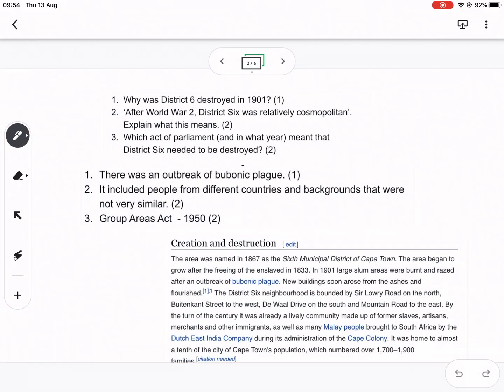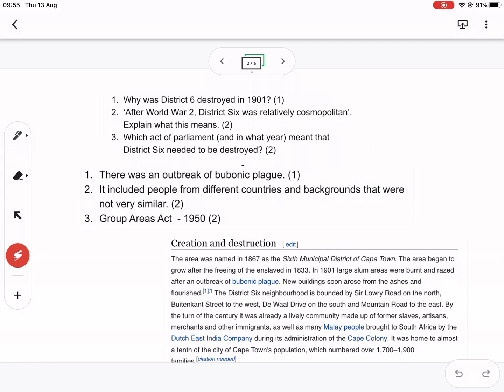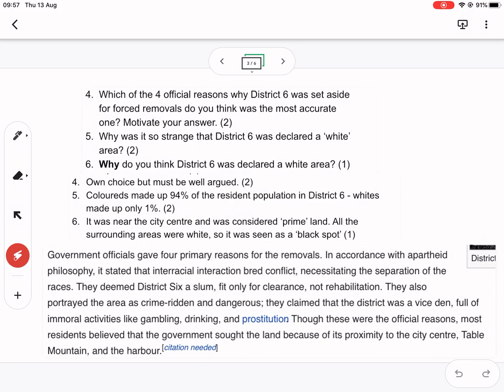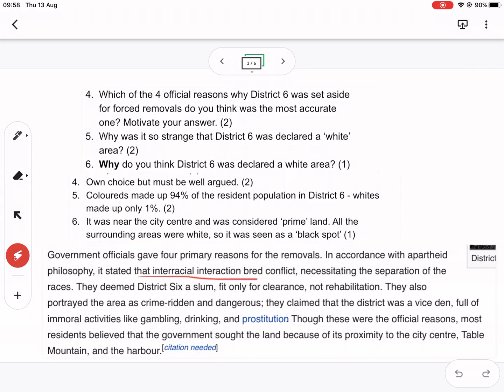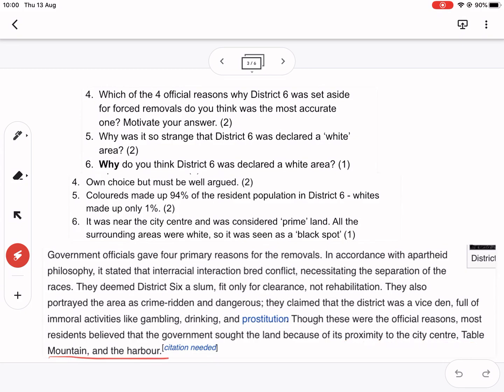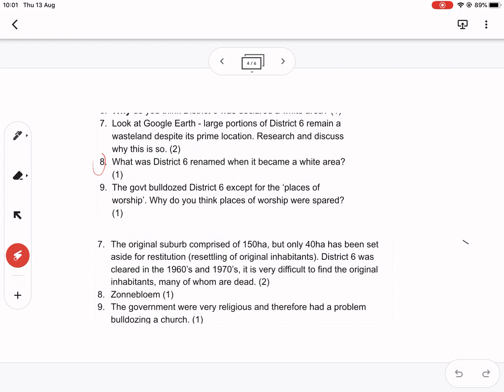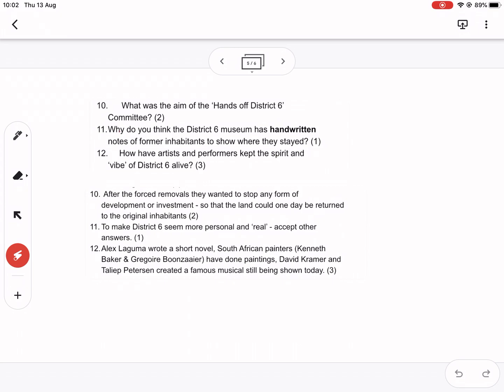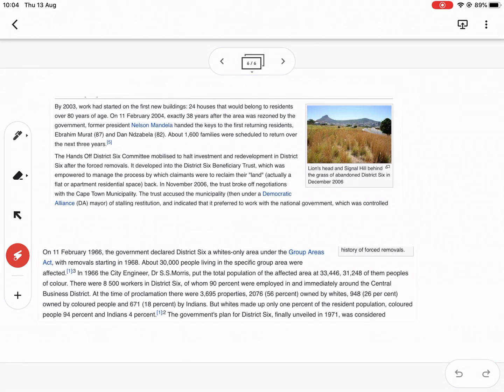13 August 2020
Grade 9 History Task 8